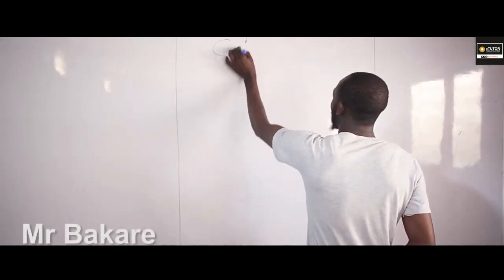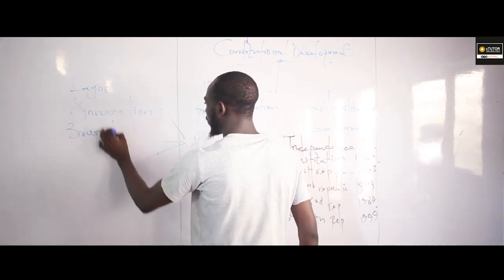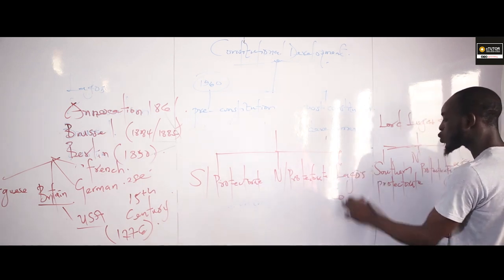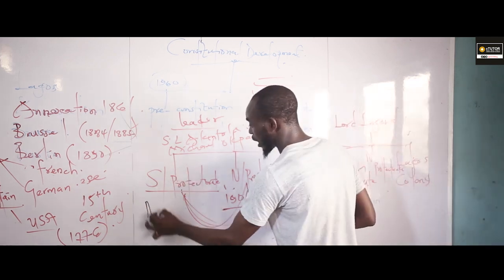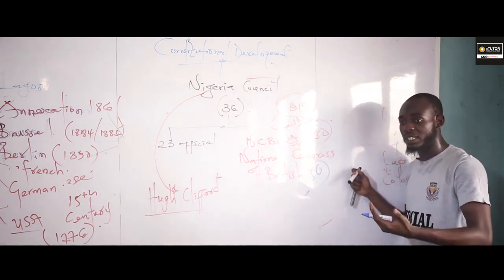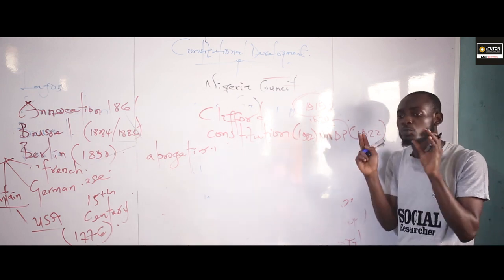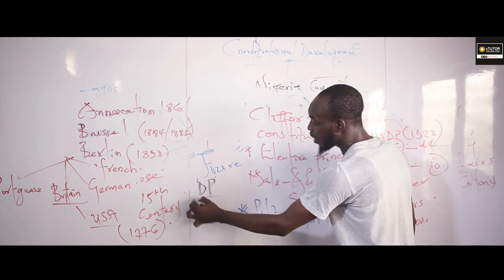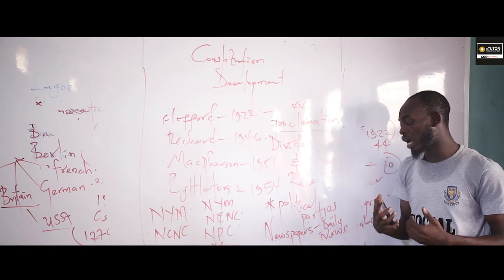GOVERNMENT: CONSTITUTIONAL DEVELOPMENT II BAKRE IBRAHIM